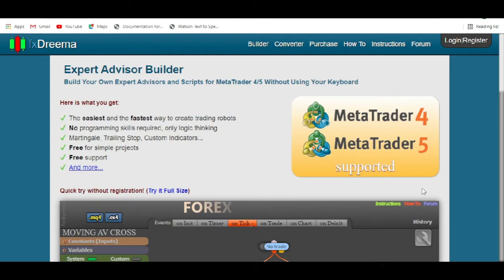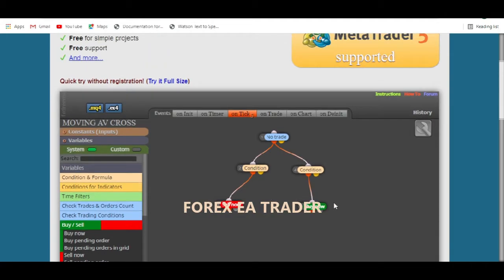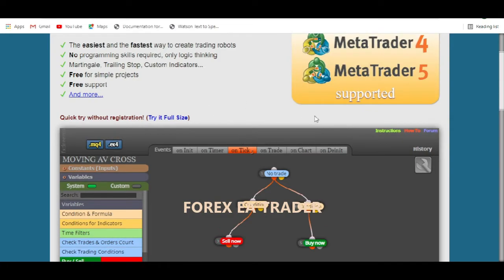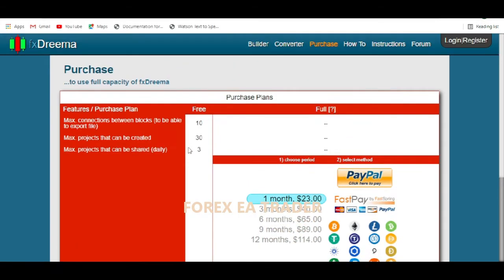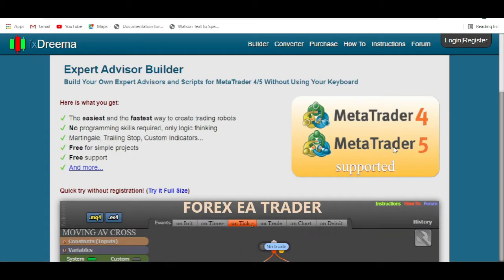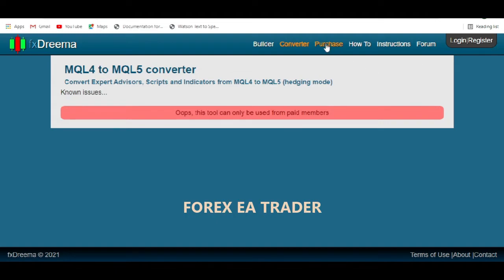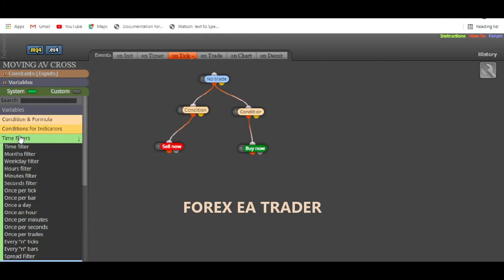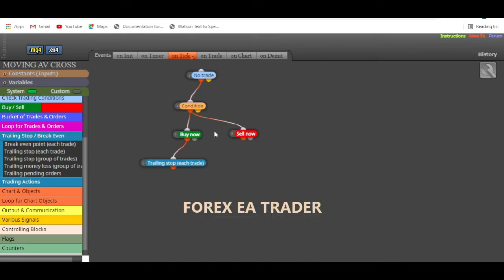FREE - HOW TO MAKE FOREX ROBOTS NO CODING SKILLS WITH FXDREEMA FOREX EA BUILDER - FOREX EA TRADER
HOW TO MAKE A FOREX EAs FOREX ROBOTS NO CODING SKILLS FOR FREE AND MAKE MONEY - FX DREEMA forex ea generator | FOREX EA TRADER. Free Expert Advisor Builder. With this Expert Advisor Builder, you will create more than simple trading systems. You do not need any programming background. how to make forex robot, how to make forex trading robot. Best EA builder.